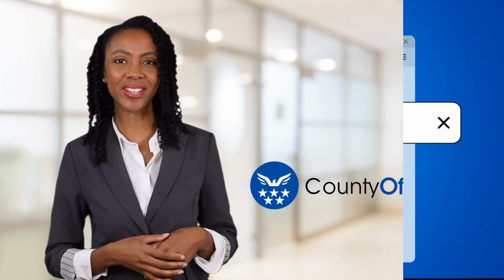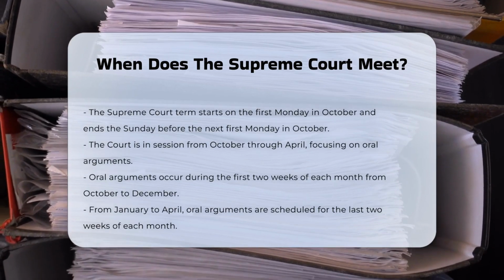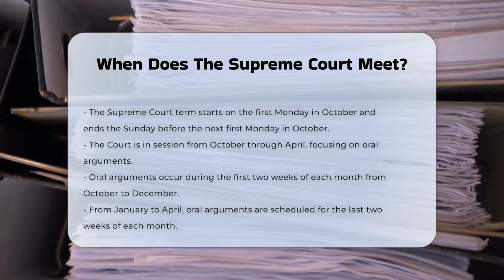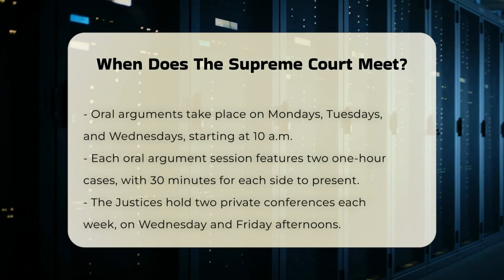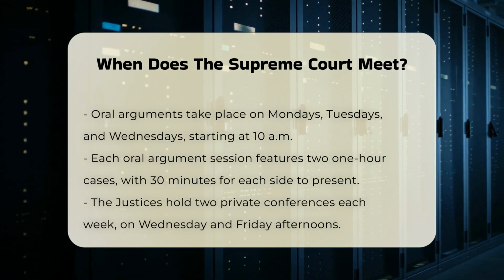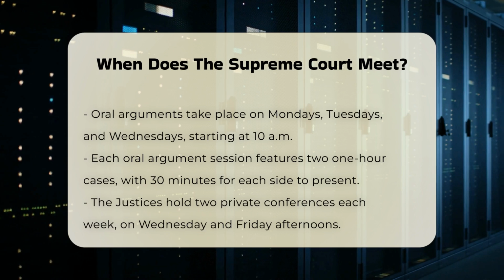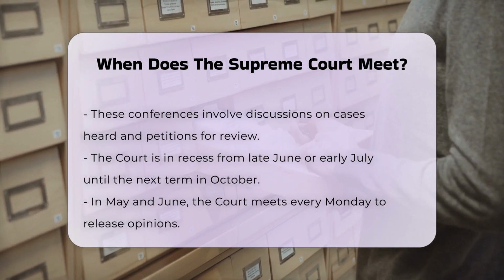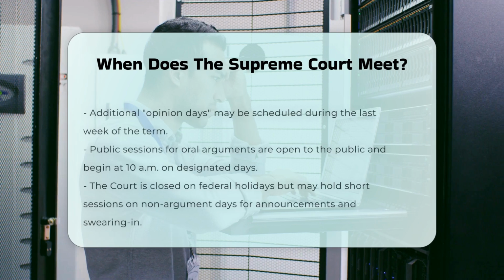When Does The Supreme Court Meet? - CountyOffice.org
When Does The Supreme Court Meet? Have you ever been curious about the inner workings of the Supreme Court of the United States? In this enlightening video, we delve into the structured schedule that governs the operations of the highest court in the land. We will explore the timeline of the Supreme Court term, which begins on the first Monday in October and continues until the following October, and highlight the key months when oral arguments are heard. You will learn about the specific days when oral arguments take place and how the Justices conduct their proceedings.

Additionally, we will discuss the significance of conference sessions, the recess period, and the importance of opinion days. Understanding these elements is crucial for anyone interested in the judicial process and how the Supreme Court functions. Whether you are a law student, a legal professional, or simply a curious citizen, this video offers valuable insights into when and how the Supreme Court meets.